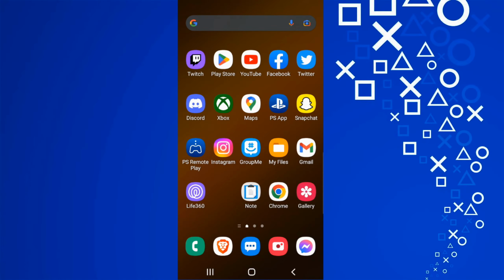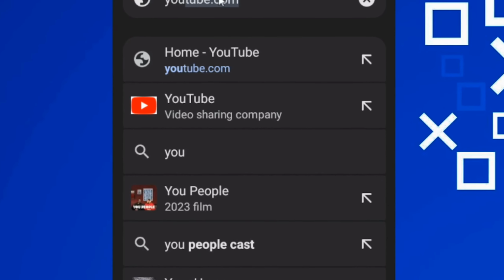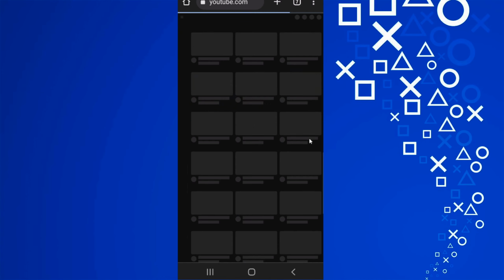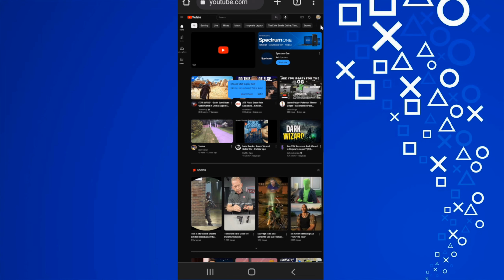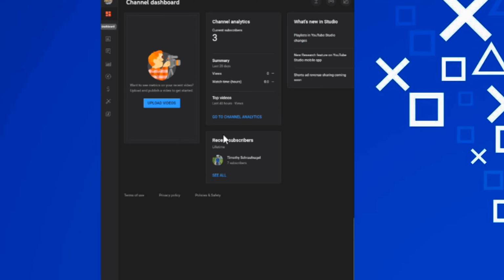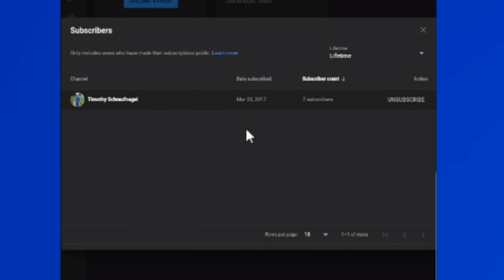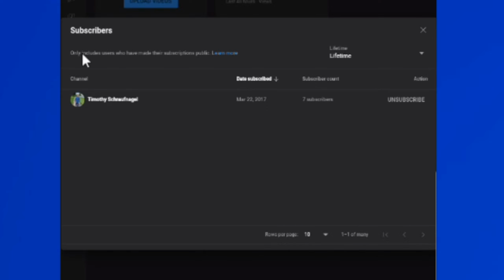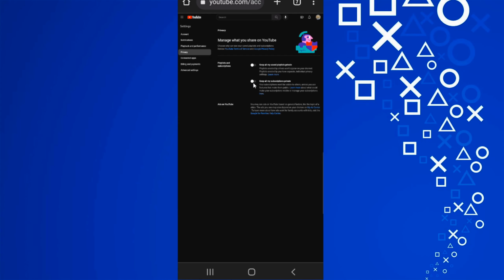How to VIEW Your Subscribers on YOUTUBE using Mobile Phone (Easy Tutorial)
Do you want to know how to view your subscribers on youtube using the MOBILE Phone! To do this, don't go to the youtube app, go to a web browser and then go to youtube. Then go to your browser settings and force it to load the desktop version of the web page. Then go to youtube studios and go to your dashboard. If you have the app, you will need to delete the app for the moment.